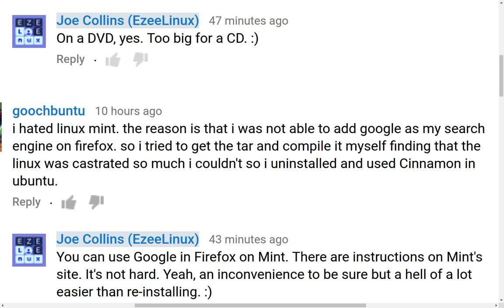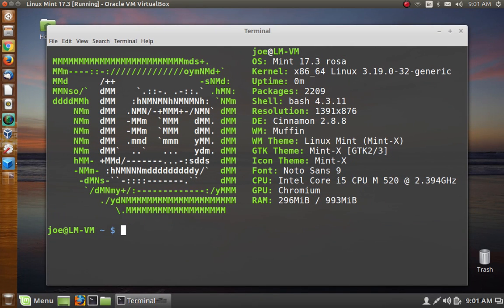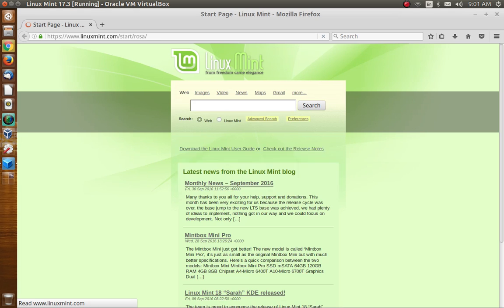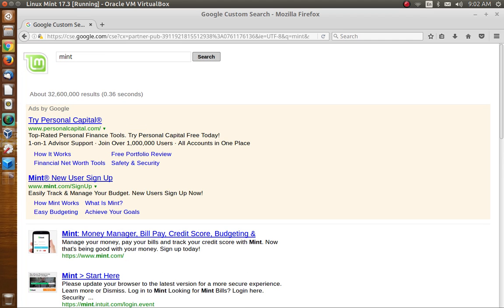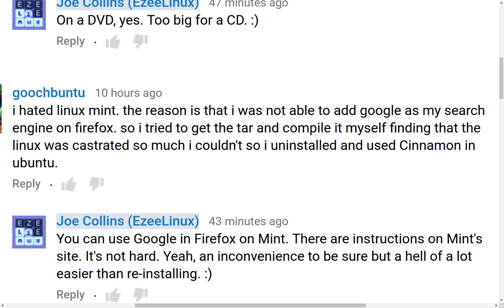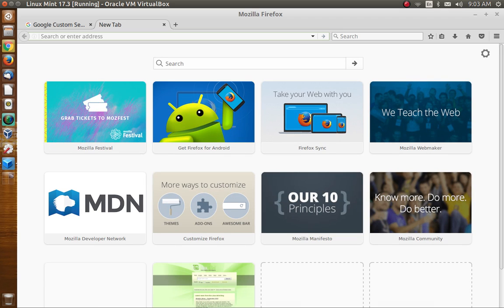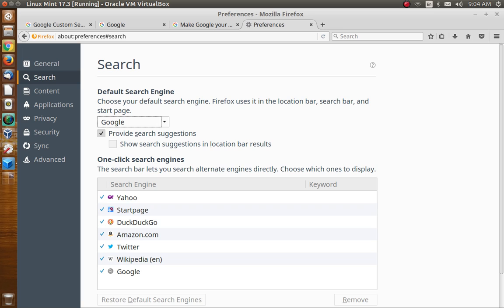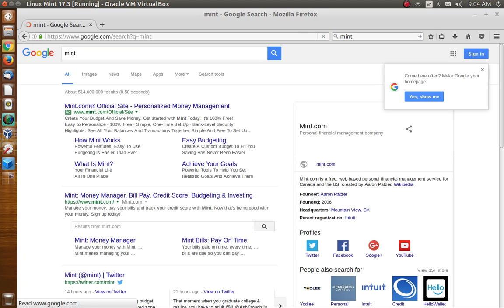Linux Tip | Make Google Default Search in Linux Mint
Here's how to set Google as the default search engine in Linux Mint.